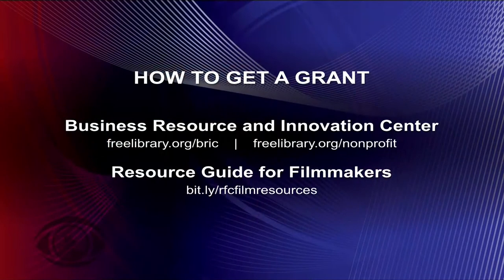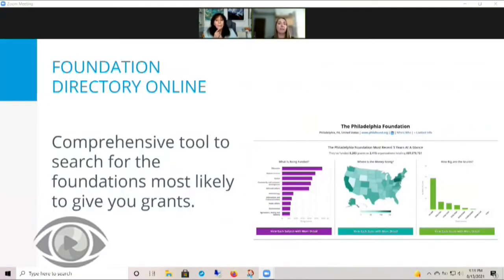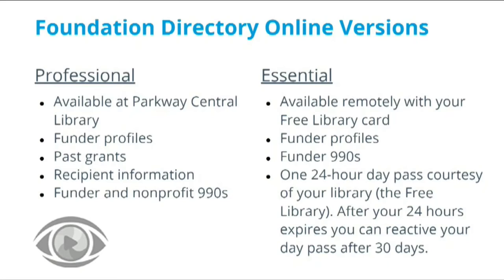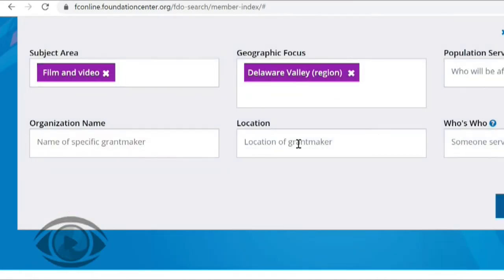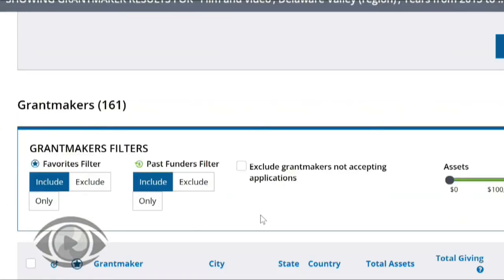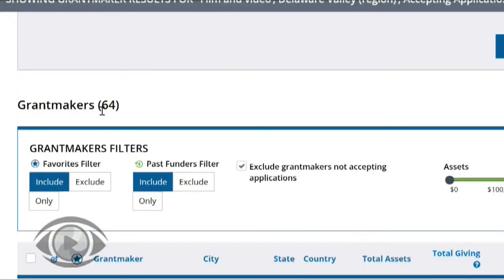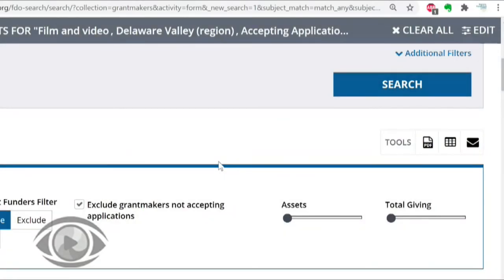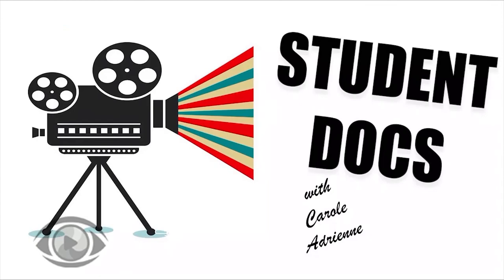Student Docs: How to Get a Grant with Guest Caitlin Seifritz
Host Carole Adrienne speaks with the Non-profit Services Supervisor at The Free Library of Philadelphia, Caitlin Seifritz. Caitlin works with the Regional Foundation Center, a sector of the Business Resource and Innovation Center (BRIC) at The Free Library of Philadelphia that primarily services non-profits. In this episode of Student Docs, Carole and Caitlin discuss how to apply and receive grants through BRIC at The Free Library of Philadelphia.